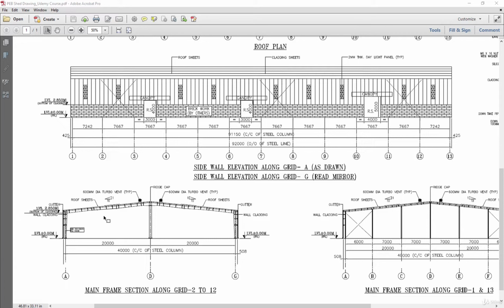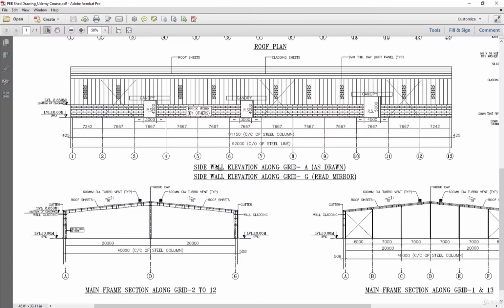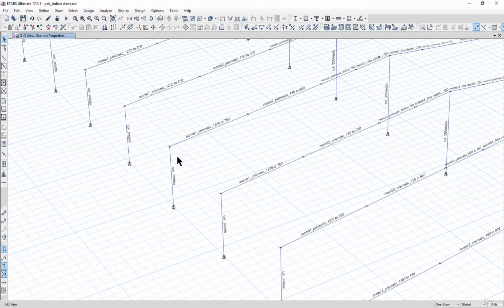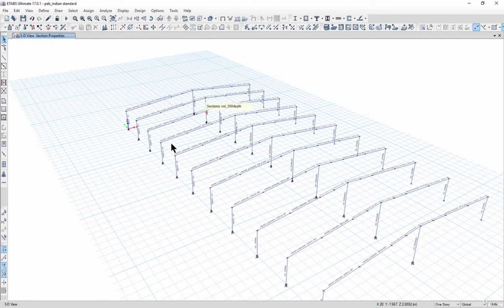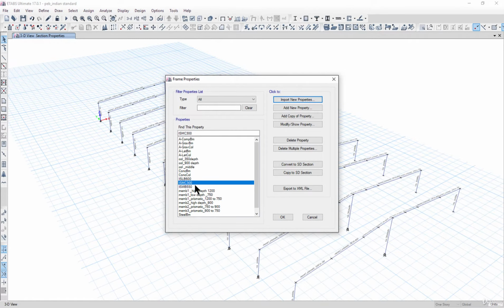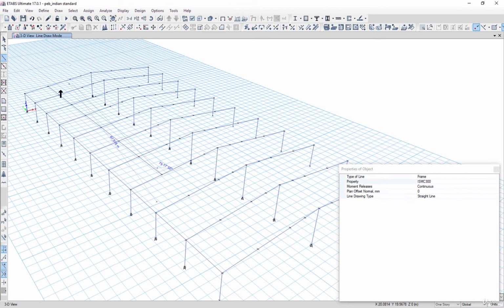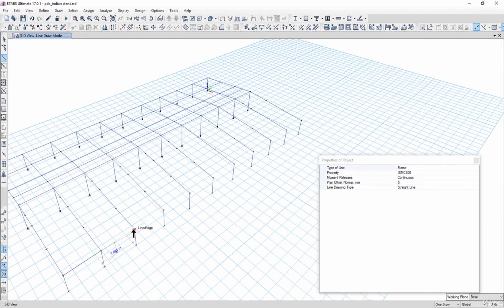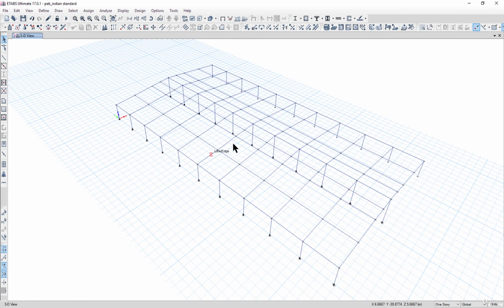Complete course of PEB Structure on Etabs Lecture 5 = modelling of portal frame as per IS Code 800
Pre Engineerd building Structures are steel Sturctures actually. A pre-engineered building (PEB) is designed by a PEB supplier or PEB manufacturer with a single design to be fabricated using various materials and methods to satisfy a wide range of structural and aesthetic design requirements. This is contrasted with a building built to a design that was created specifically for that building. Within some geographic industry sectors pre-engineered buildings are also called pre-engineered metal buildings (PEMB) or, as is becoming increasingly common due to the reduced amount of pre-engineering involved in custom computer-aided designs, simply engineered metal buildings (EMB). I have Shared PEB Wind Load Excel Sheet And PEB AutoCAD Drawingswith links